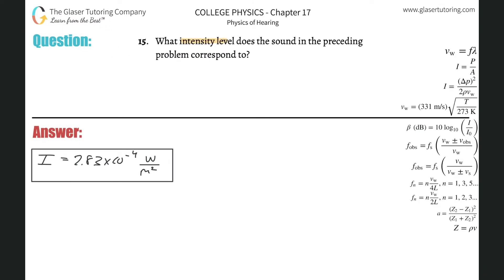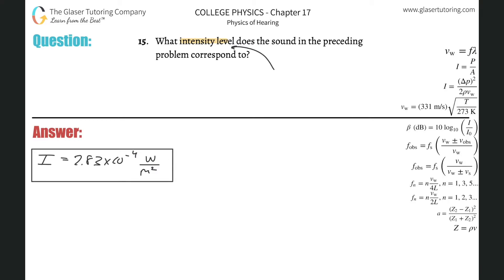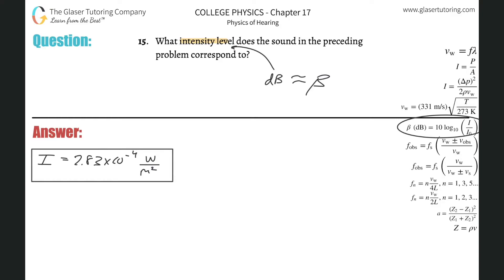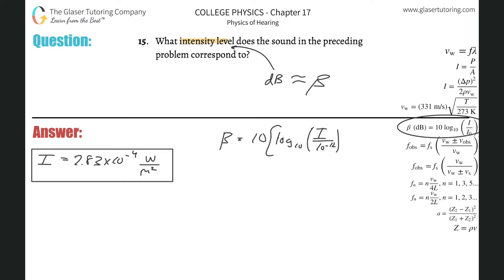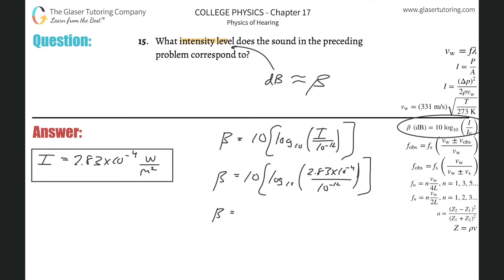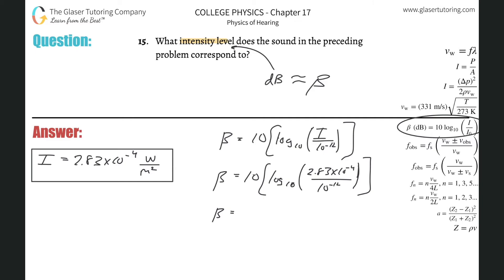17.15 | What intensity level does the sound in the preceding problem correspond to?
What intensity level does the sound in the preceding problem correspond to?